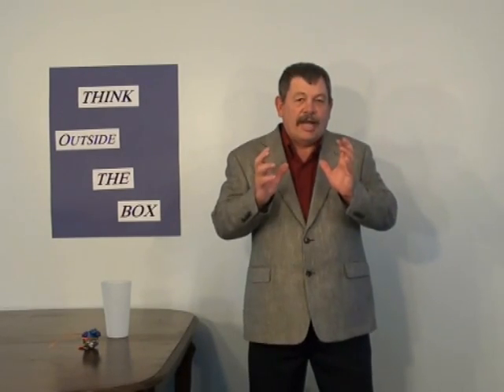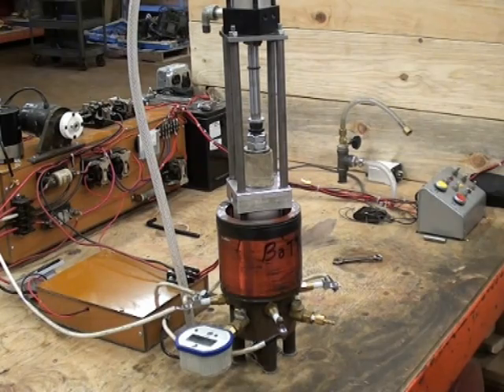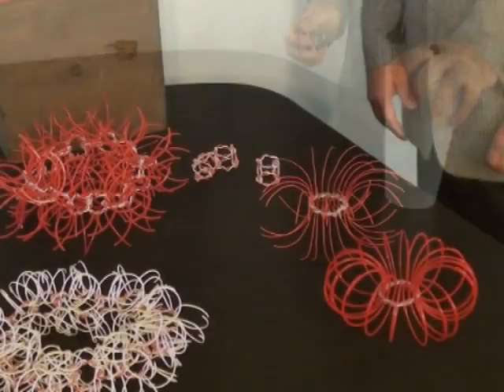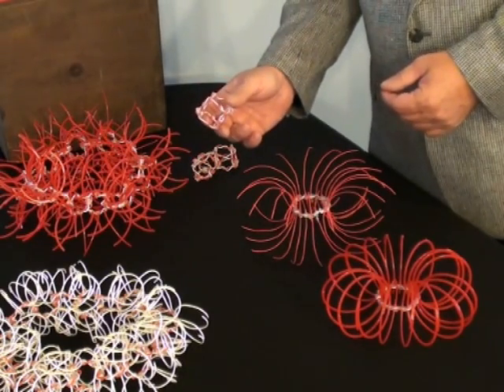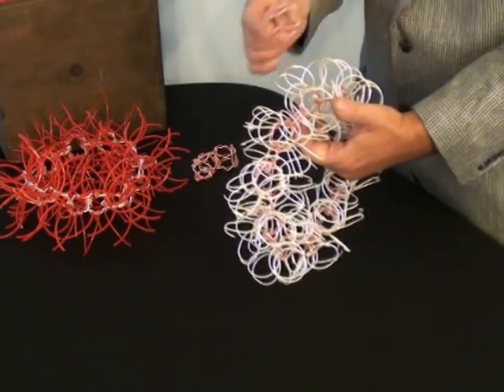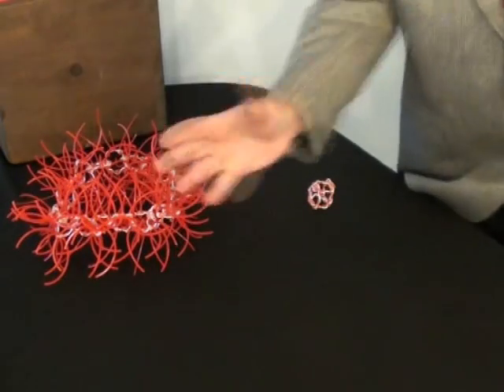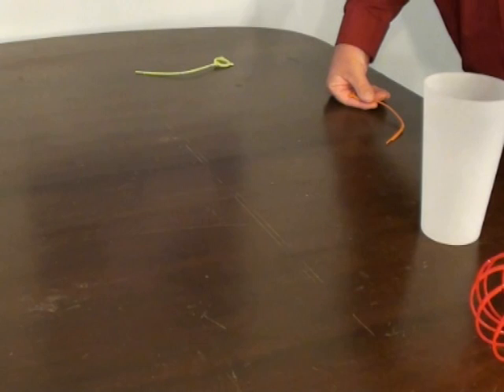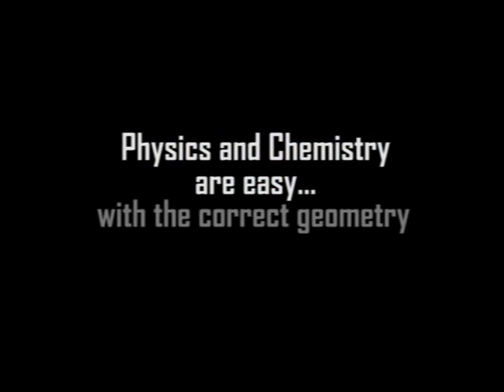Rohner-Roberts Short Video (Noble Gas Engine)